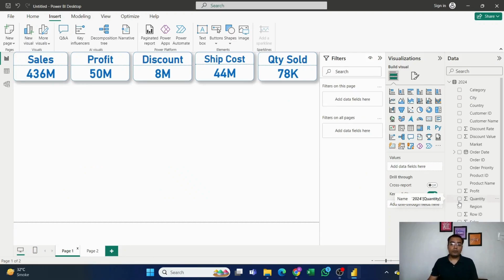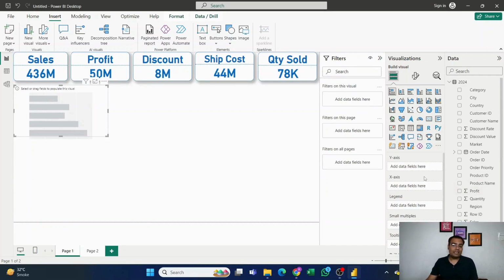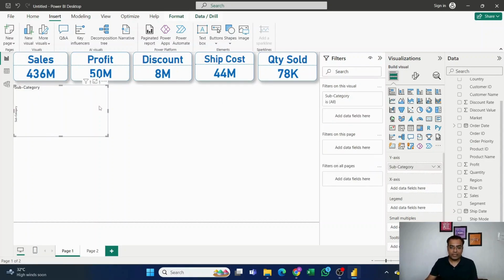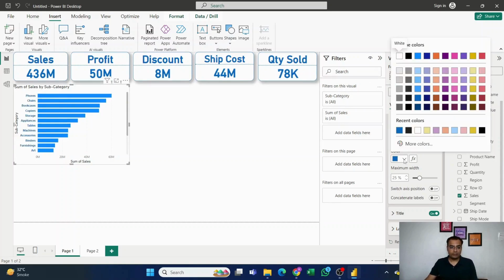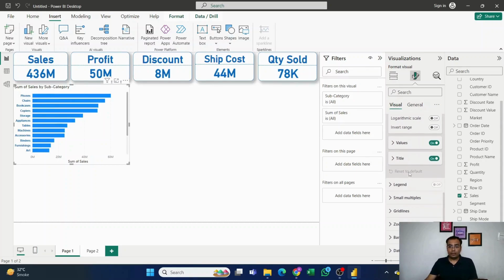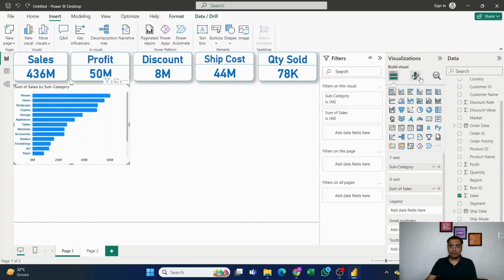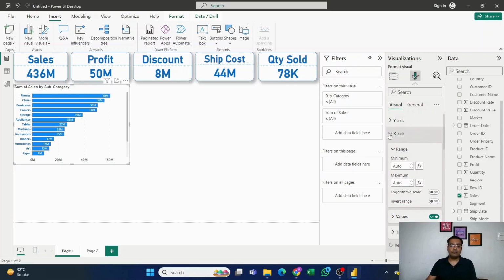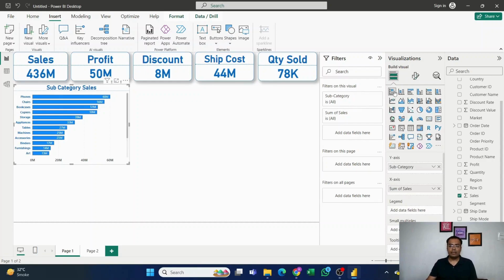Mastering Data Visualization: Bar Charts in Power BI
🚀 Dive into the world of data visualization with my latest tutorial video on creating Bar Charts in Power BI! 📊 Whether you're a beginner or looking to enhance your Power BI skills, this step-by-step guide will empower you to efficiently represent your data.

In this tutorial, I'll walk you through the process of designing and customizing impactful bar charts in Power BI, allowing you to gain valuable insights from your data at a glance. From selecting the right data fields to formatting and styling your chart for maximum clarity, you'll learn all the tips and tricks to create professional-grade visualizations.

But wait, there's more! Ready to take your Power BI skills to the next level? 💡 Check out my Power BI Launchpad course, designed to accelerate your learning journey and unlock the full potential of Power BI. With comprehensive lessons and hands-on exercises, you'll master key concepts and techniques in no time.

And the best part? The Power BI Launchpad course is now available at an unbeatable price of just Rs 299/-! 🎉 Don't miss out on this incredible opportunity to supercharge your analytics skills and propel your career forward.